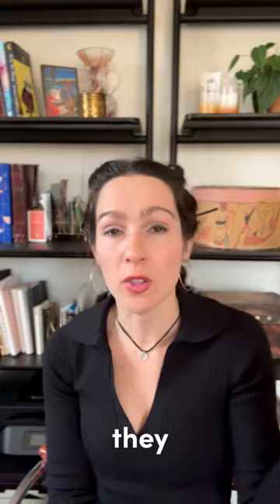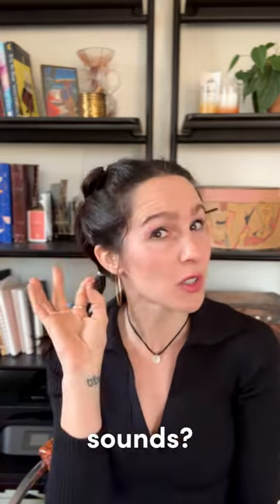What Does the WIST Tell Me About My Child?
I’m sitting down to internalize the report I got last week all about my daughter’s literacy skills. The goal is to take it one test at a time, determining the various skills each one measures and understanding where my daughter is starting from. This is called a baseline – it helps us measure a student’s academic growth. For students with learning differences or students whose education was massively impacted by the pandemic, the growth that is happening each academic year is the best information to pay attention to...

Keeping reading on our blog to learn more about how data from The WIST, by Wilson Language, can help you understand your child's growth